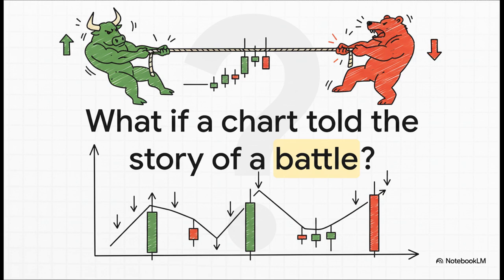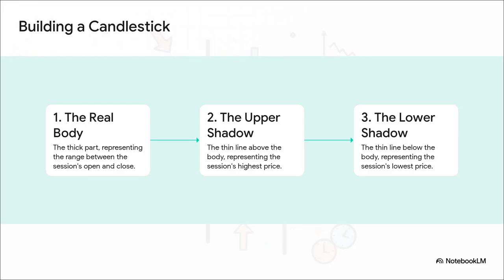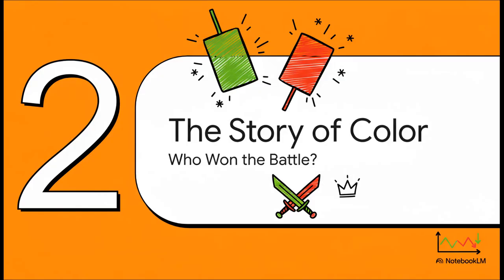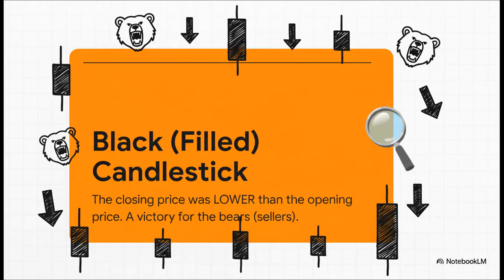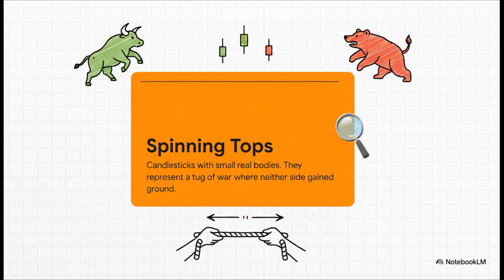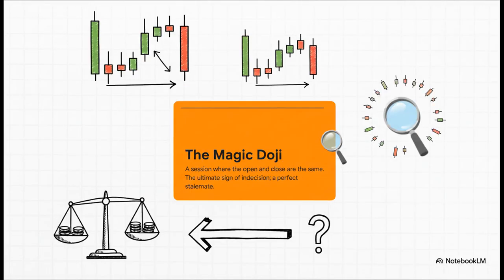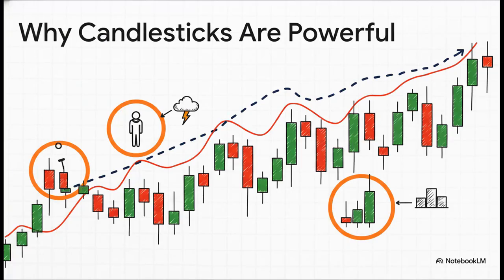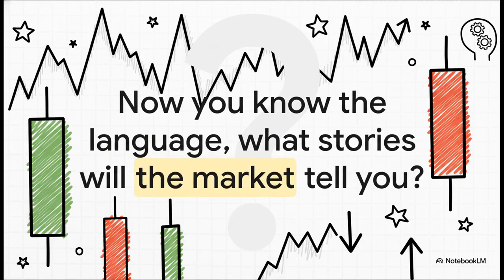How Candlesticks Are Formed (Beginner Guide)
🔥 How Candlesticks Are Formed | Complete Guide to Candle Construction 📊

In this video, we break down the **construction of candlestick lines** — the foundation of all technical analysis. If you truly want to master price action, you must first understand how a candle is formed.

📌 What you’ll learn:
• How a candlestick is constructed (Open, High, Low, Close)
• Step-by-step formation of a candle
• Difference between bullish and bearish candles
• Understanding candle body and wicks
• What wicks and bodies reveal about market psychology
• How price movement creates different candle shapes

💡 Every candlestick tells a story of the battle between buyers and sellers. Once you understand how a candle is formed, you can read charts with much more confidence.

📈 This video is perfect for:
• Intraday traders
• Swing traders

🔗 This is part of my Candlestick Series:
• Episode 1: Secrets of Candlesticks
• Episode 2: Japanese Candlesticks
• Episode 3: The Ancient Language of the Market